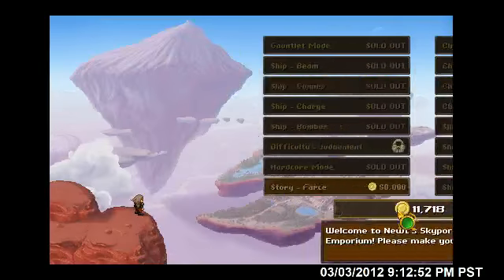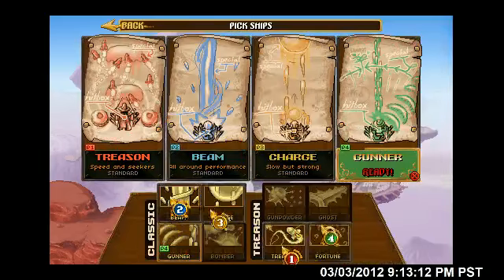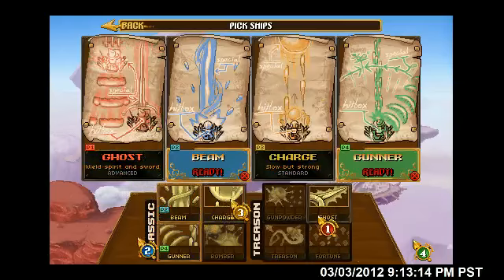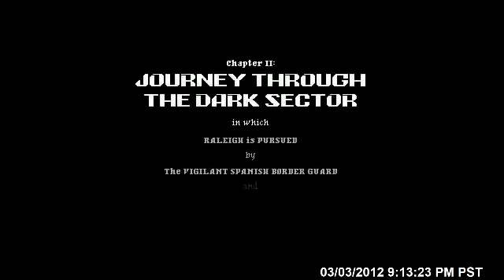Jamestown - 4p CoOp / Divine - March 3, 2012 - 1 / 2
We run through this game on Divine difficulty for all levels. CoOpLounge members: Jersen [P1], Eric [P2], Patrick [P3], Jeremy [P4] -- Watch live